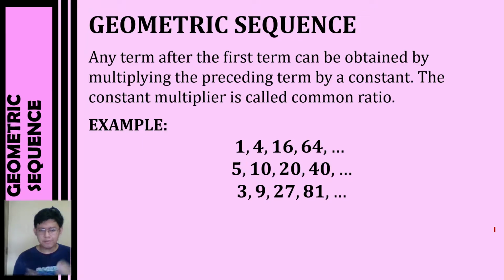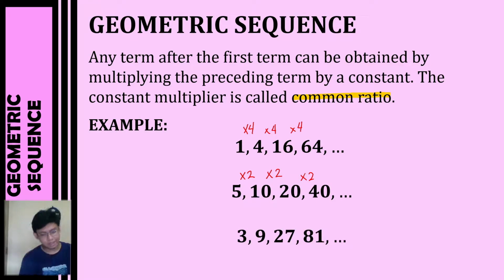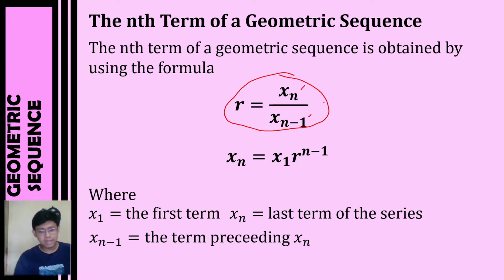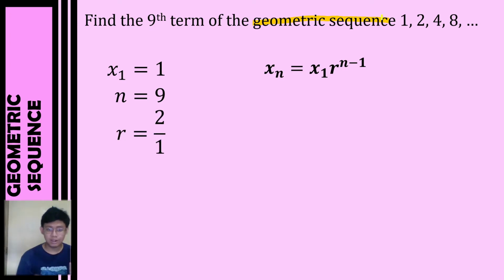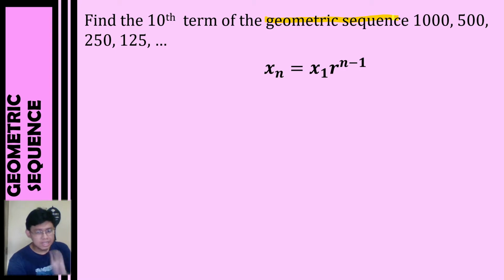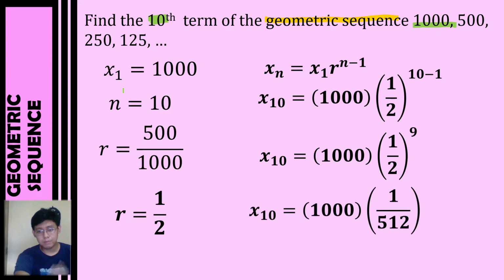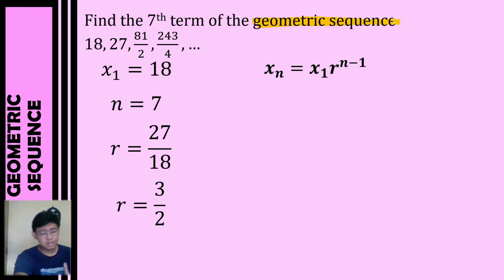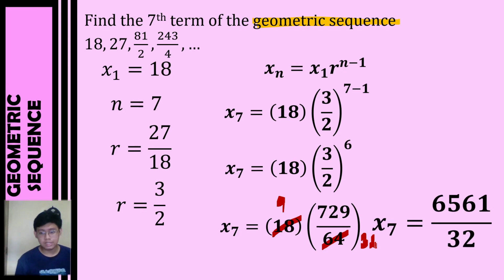Geometric Sequence: Finding the nth Term of a Geometric Sequence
In this video, I will teach you how to find the nth term of a geometric sequence.